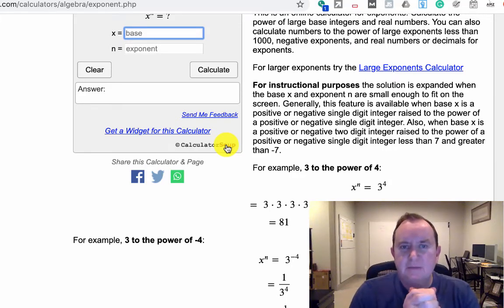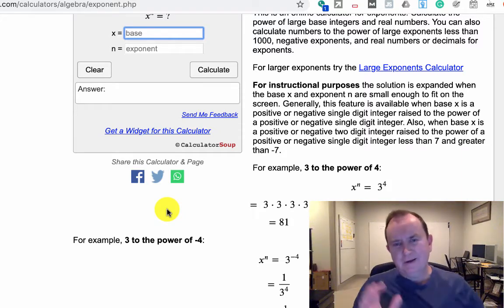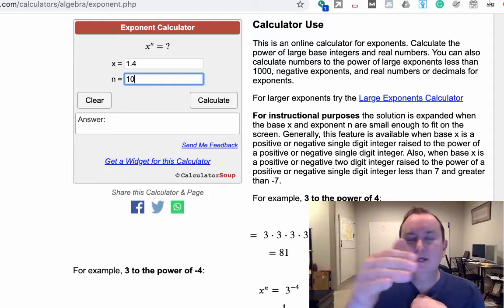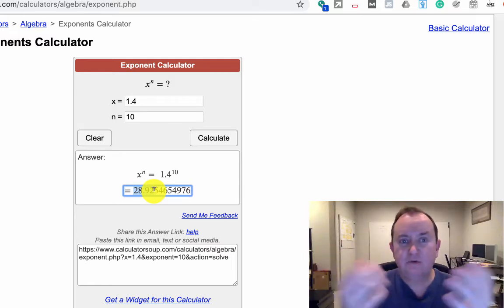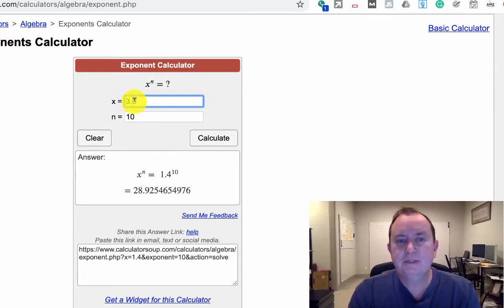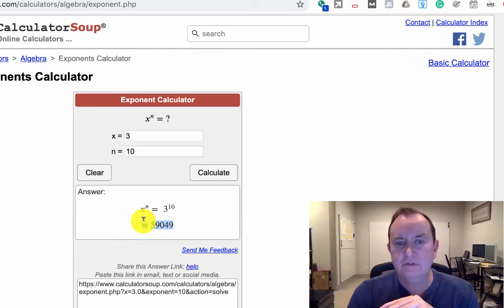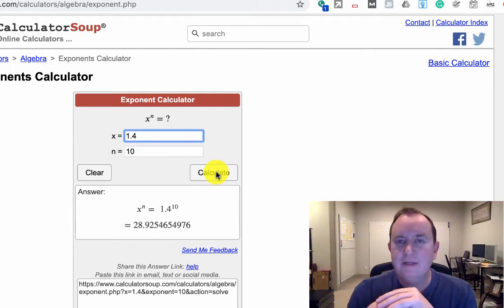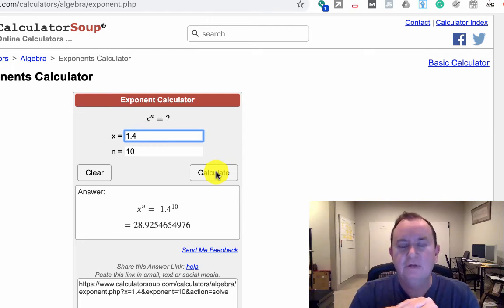Face Mask Corona Virus COVID-19 Basic Contagion Math Calculation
I don't like to wear masks. I don't want to wear masks. But we have to wear masks because the MATH is clear.